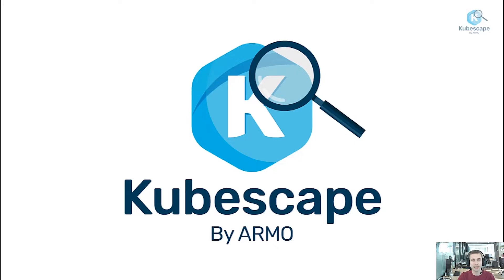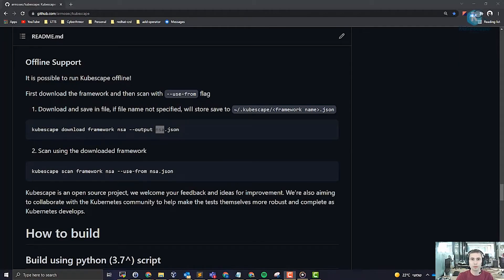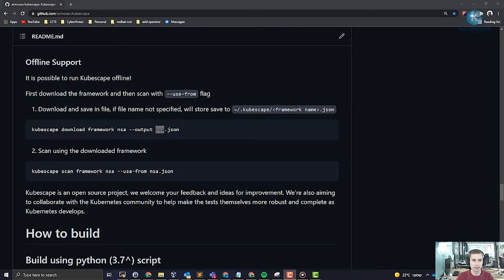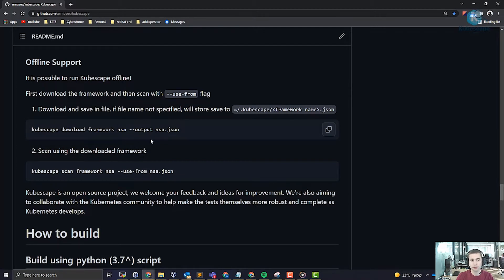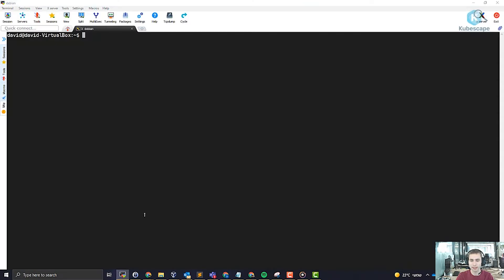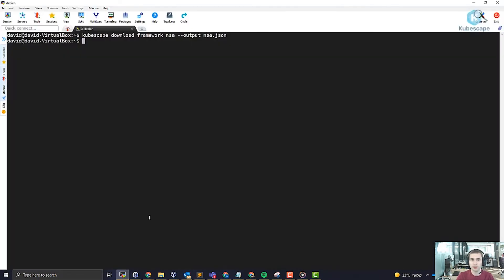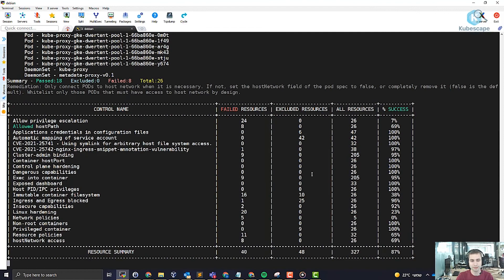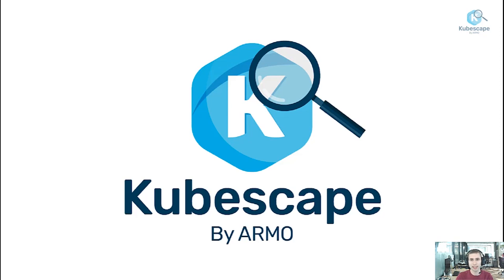Armo Kubescape offline support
We are creating a series of short videos showing the different features and capabilities of Kubescape.
In this video, David Wertenteil is showing how to use Kubescape offline.
If you haven’t tried Kubescape yet, here is the Github
If you wish to continue and scan your cluster regularly with Kubescape you may want to register to our SaaS version and get your cluster’ evolution and progress